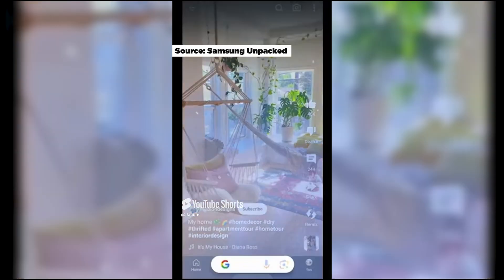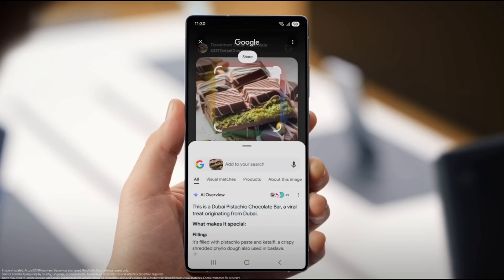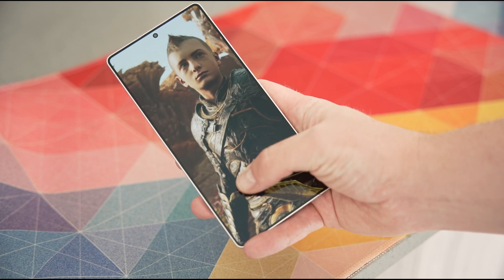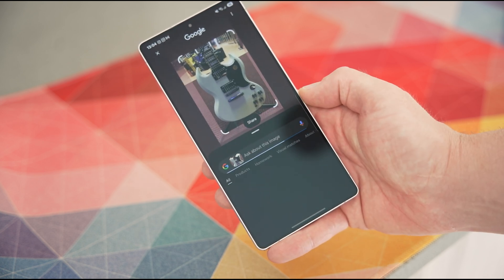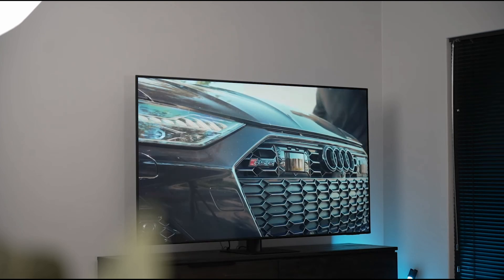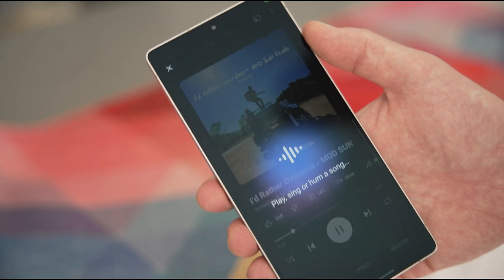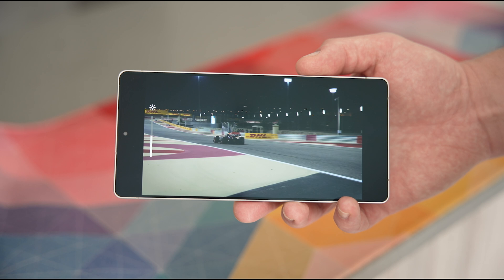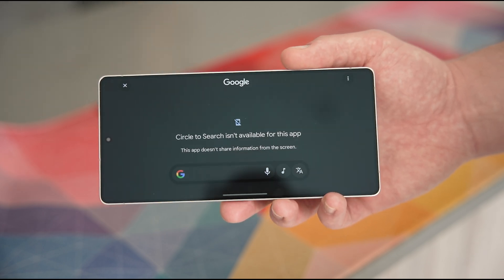Circle To Search Just Got Better | How To Use Circle To Search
With the launch of the Samsung Galaxy S25 Ultra they added a bunch of new features, but a feature that not a lot of people are talking about is Circle to Search and the upgrades that they have made to that. So today I will be going through the upgrades and showing you how to use Circle to Search to get the most out of it.

Some of the features include having an AI overview to get even more info from your searches saving you time and effort, being able to search for music without needing to leave the app you are using, plus Circle to Search can now recognise numbers, email addresses, URL's and even addresses to make it easier than ever to find directions, call someone or even visit a website all from a video or image. What are your favourite Circle to Search features?

Samsung Galaxy S25 Ultra:

LINKS ►►
Godox SA:

YOUTUBE KIT ►►